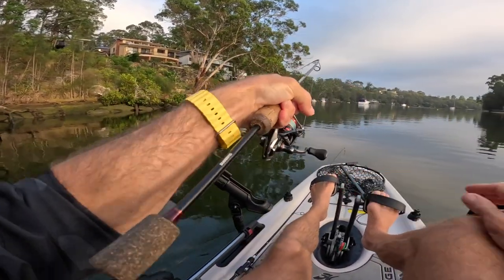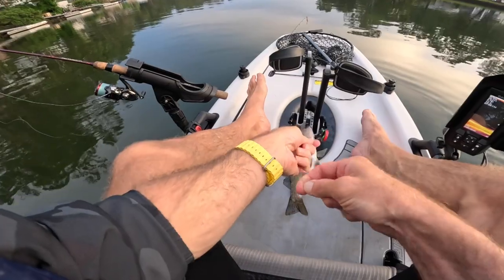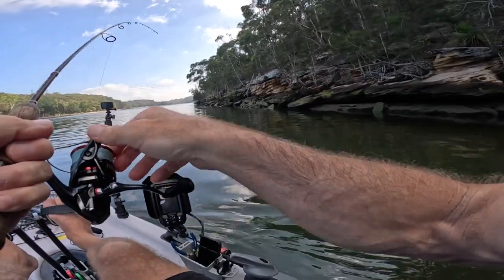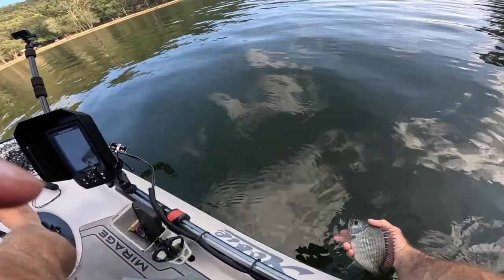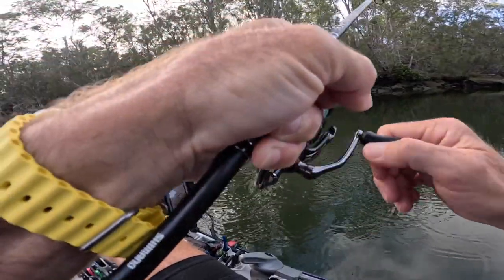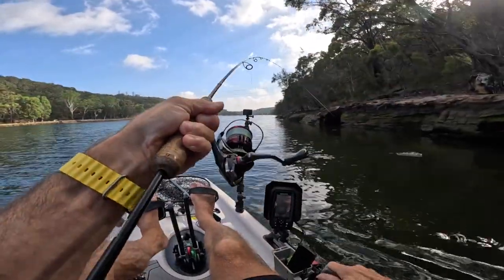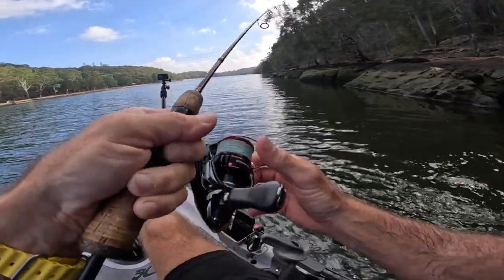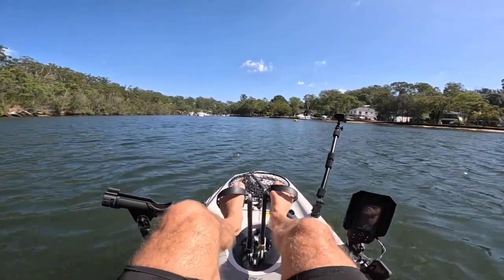Hobie Lynx Light tackle lure fishing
Cruising in the Hobie Lynx on a beaut morning on the Upper Georges River. Light tackle fishing for the usual species. Great catching some Estuary Perch for a mixed bag. Used a mix of lures from the Jackson stable and also Atomic.